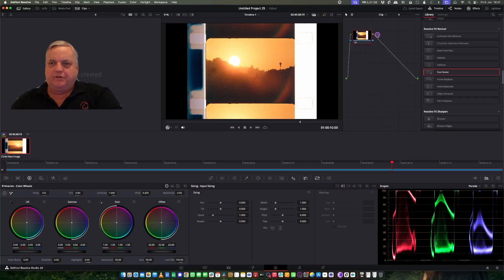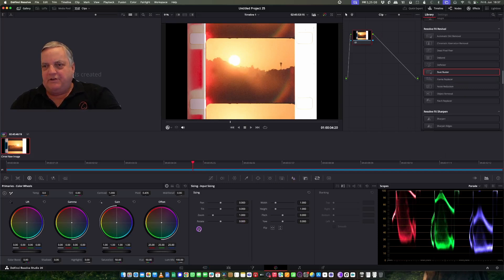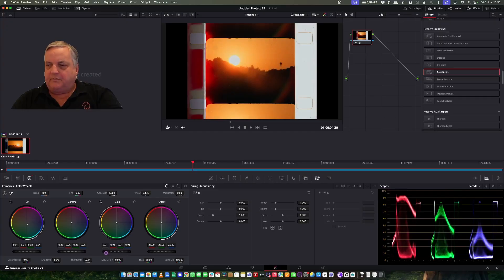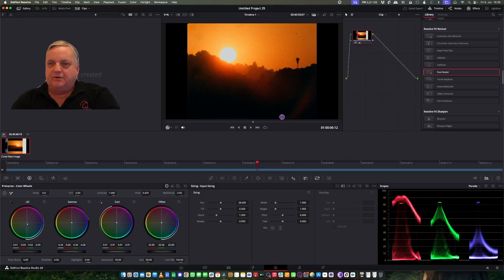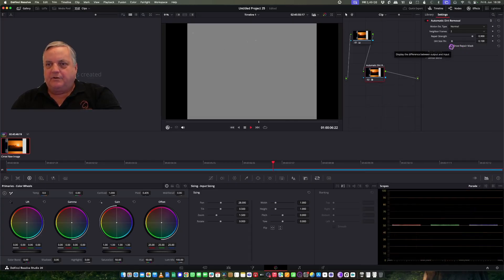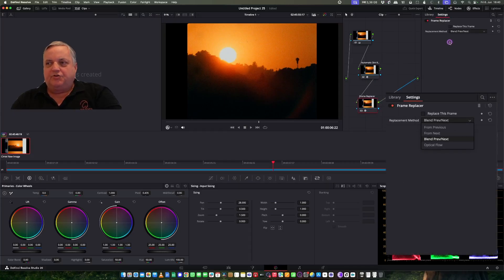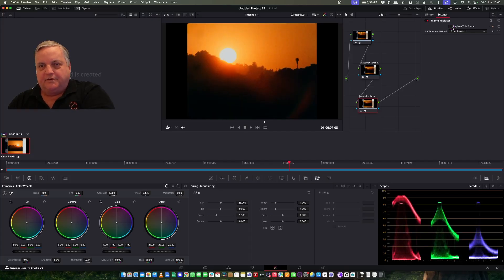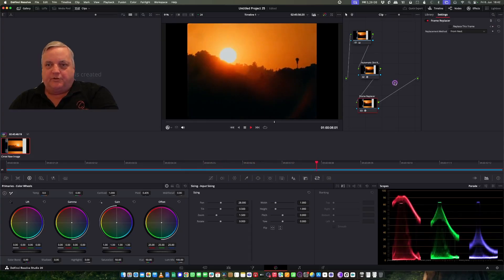Two Fantastic Image Restoration Tools in Resolve Studio 20!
In this video we look at using two fantastic image restoration tools in DaVinci Resolve Studio 20!

In the class we go over specialised color grading and stabilisation for restoration, using AI tools for image recovery and audio syncing. Also we look at special programs for subtitles and extracting audio from scanned optical sound.

00:00 - Intro
00:27 - Presentation
01:11 - Primary Color Correction
01:49 - Resize The Image
02:33 - Auto Dust and Dirt Removal
03:16 - Frame Reconstruction
04:43 - Closing

A registered reseller for Blackmagic Design products and Data Storage products from the company GB Labs. We are also a reseller for products from Symply and Atomos